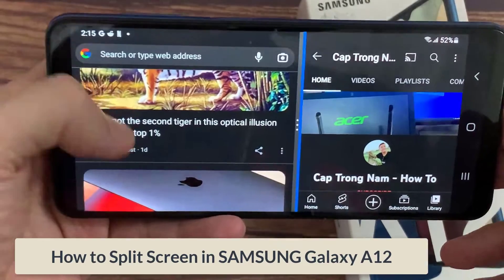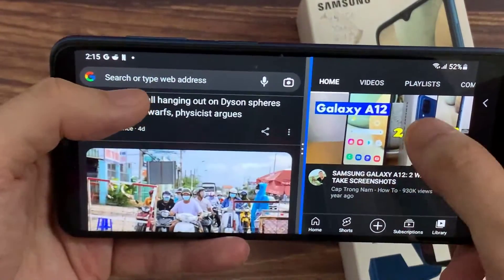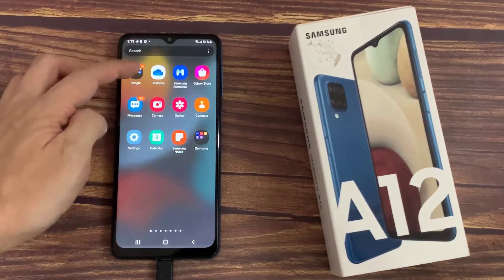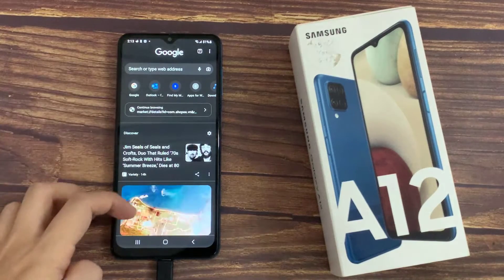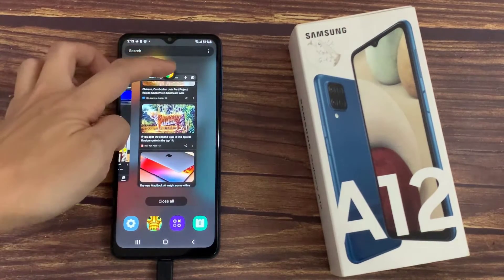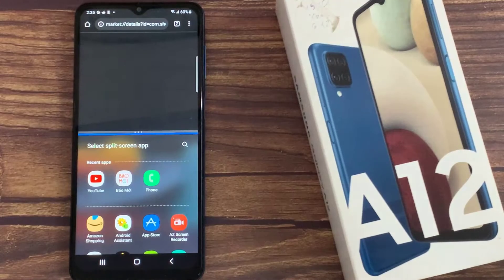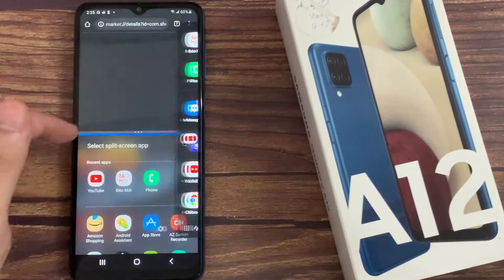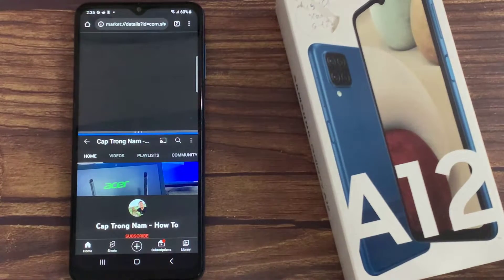How to Split Screen in Samsung Galaxy A12 | Dual Screen Samsung A12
Two apps are better than one, and using Split Screen View or Multi Window is better than constantly switching between apps. Follow the steps below to set up apps in Split Screen View. This feature lets you switch between apps, change the size of the screen, and copy information from one app to another.

Please Note: That not all applications will support Split Screen View.